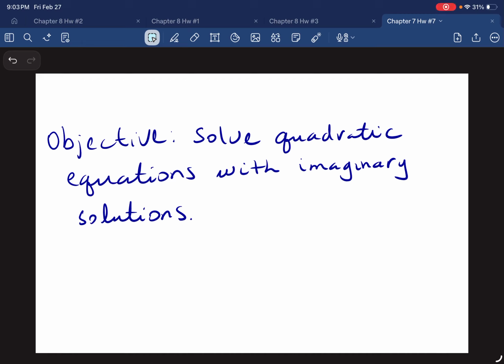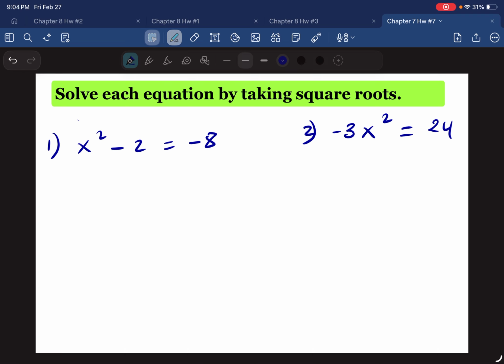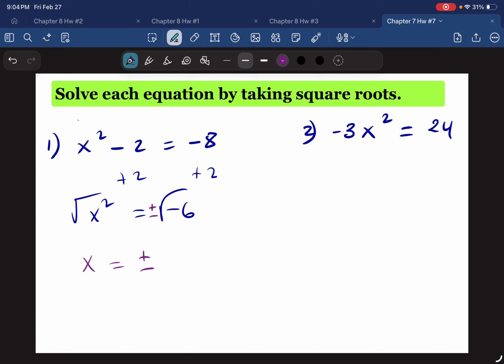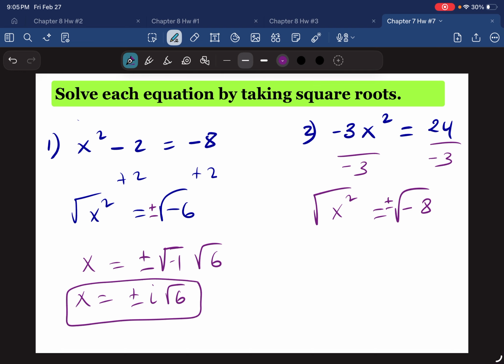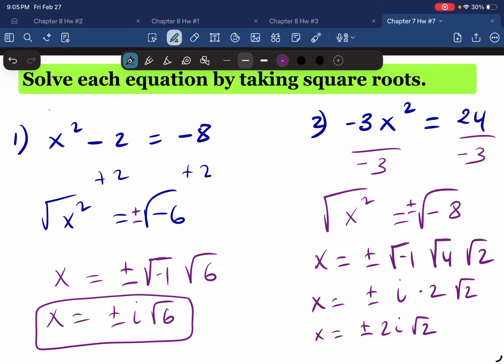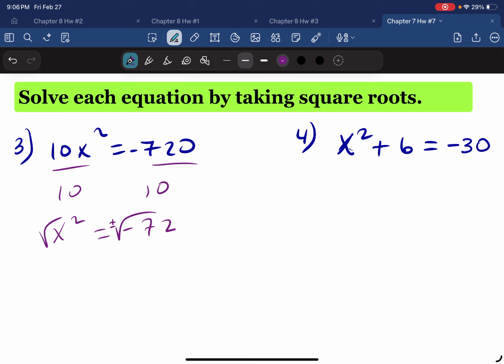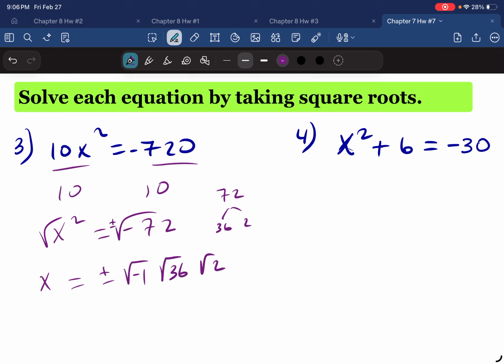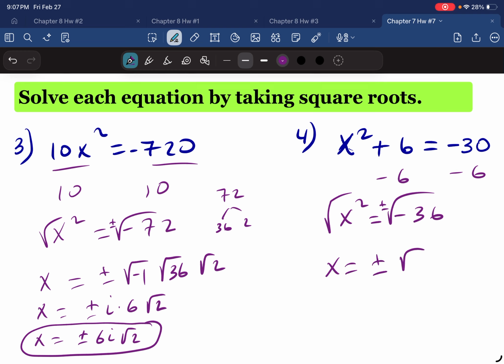Solving quadratics with imaginary solutions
In this video, I will show you how to solve quadratic equation with imaginary solutions. The method that we’re gonna be using is going to be taking square root on both sides of the equation.